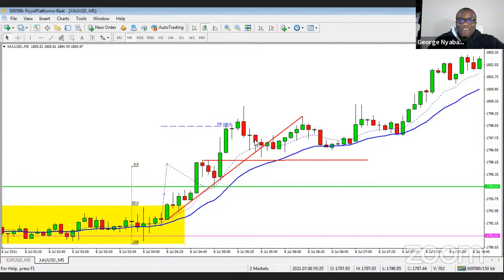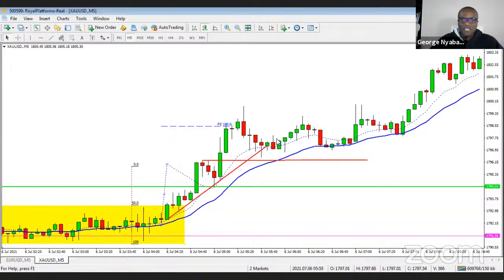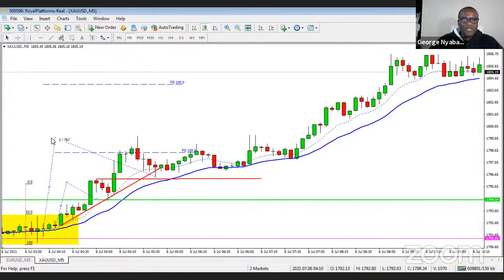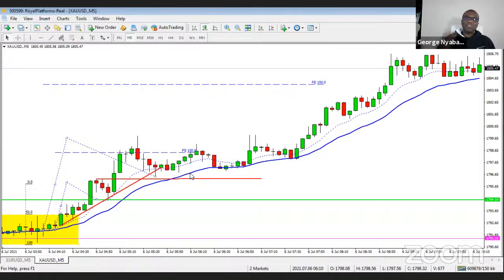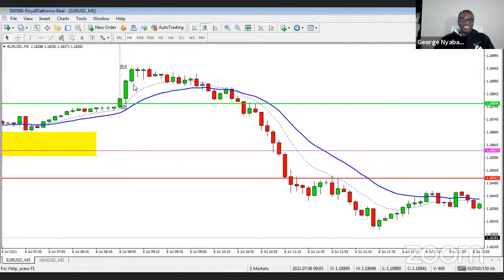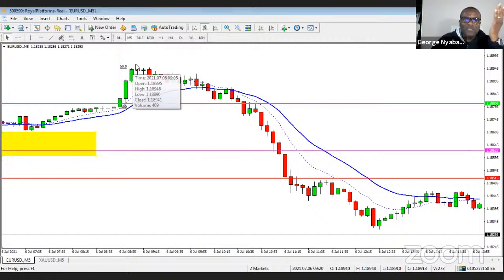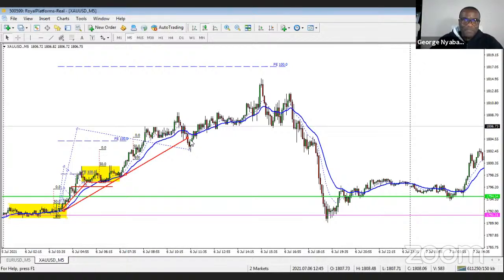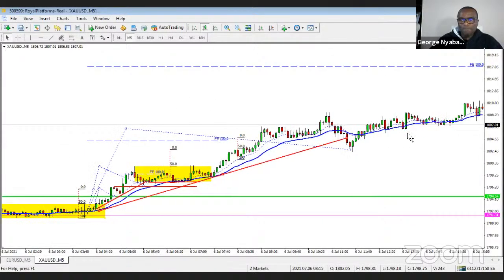Best price action trades: EURUSD + XAUUSD (5 min charts) | Bar by Bar Craftsman Trader